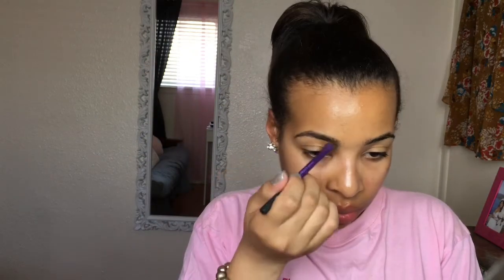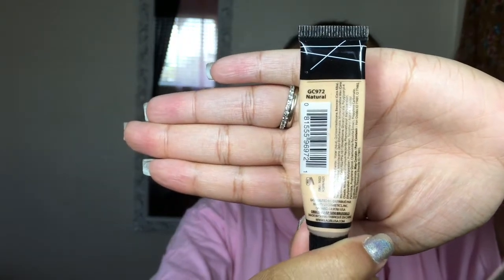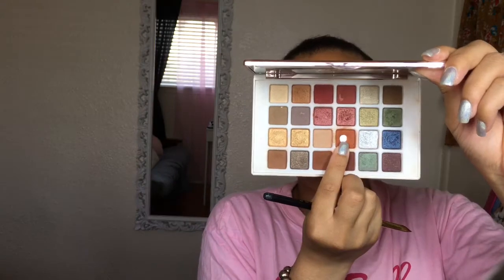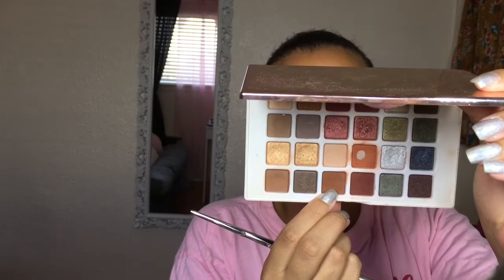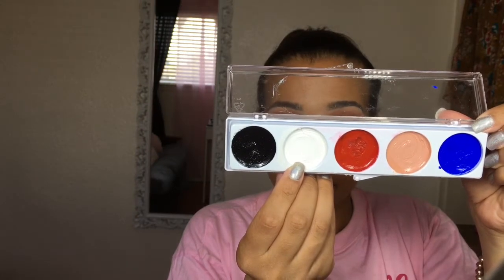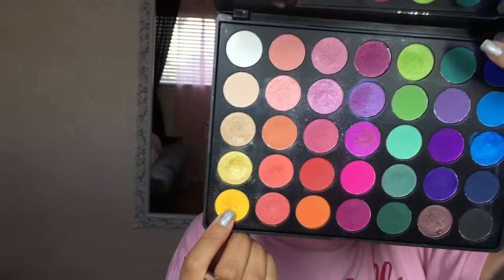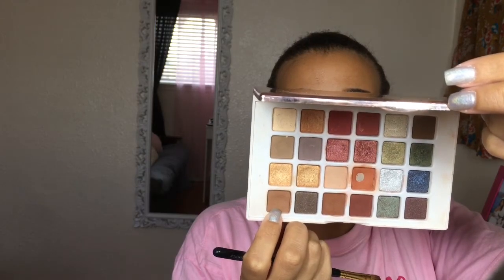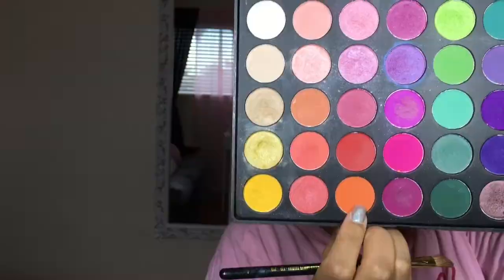SPRING TIME GLAM|2018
Today I’m showing my first glam for spring in 2018!

Key products are listed below:

Bodyography Ready Set Go Makeup Setting Spray
Coastal Scents Brown eyebrow powder
La Girl Cosmetics concealer in the color Natural
Sephora + Pantone Universe eyeshadow palette
Morphe Brushes 35B eyeshadow palette
Mehron clown makeup palette
Becca cosmetics ultimate coverage complexion creme in the color Cafe & shimmering skin perfector in moonstone
Maybelline lash sensation mascara
Blinque eyelashes in natural multipack
Artist Couture diamond glow powder in double take
Bella Pierre Kiss Proof Lip Creme in Antique Pink
Mac mineralized skin finish in dark

Thank you so much for your views, your likes, and your support ! HAPPY SPRING 🌻💐🌼